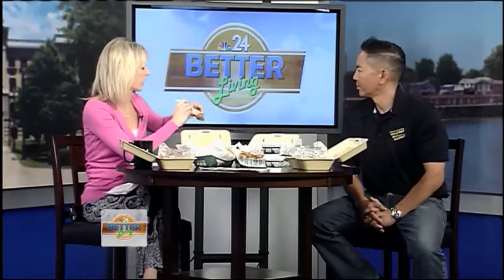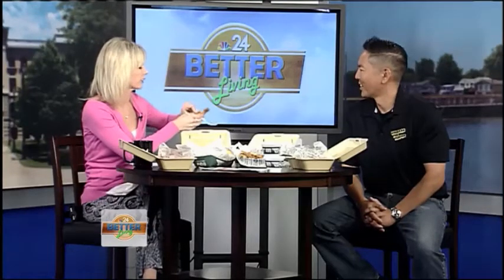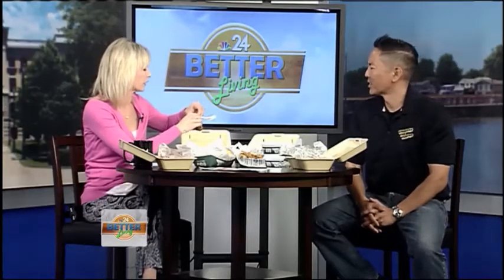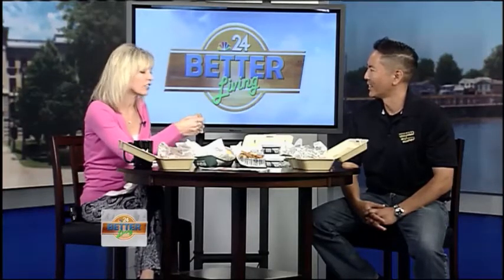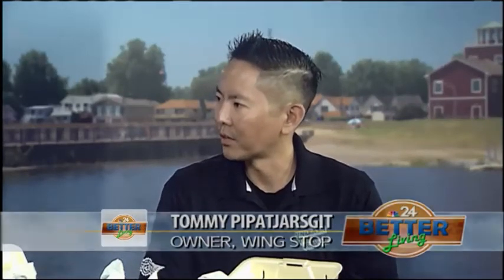Better Living: Wing Stop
Get glazed at Toledo's newest wings destination.